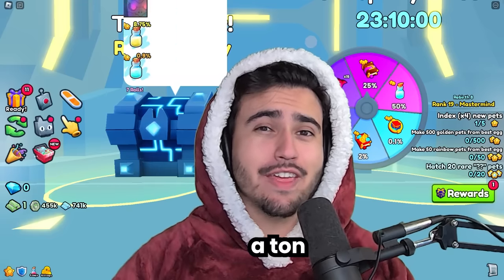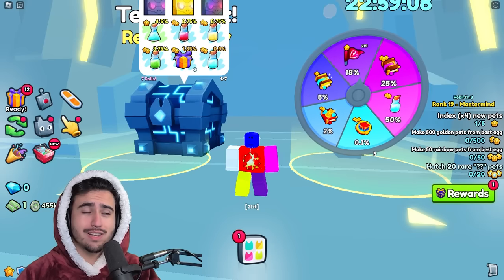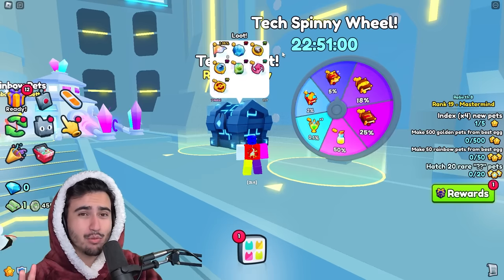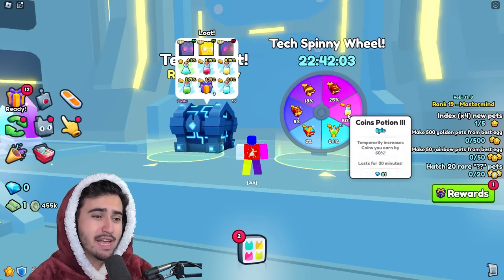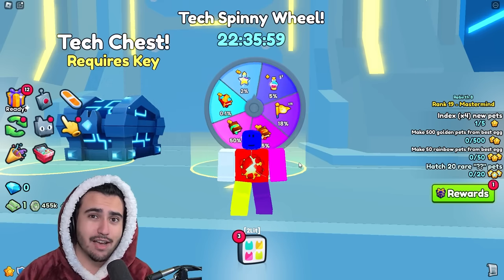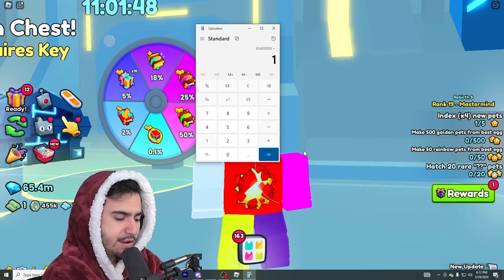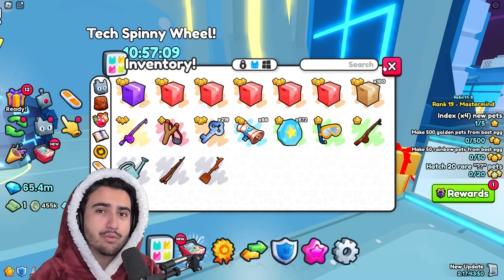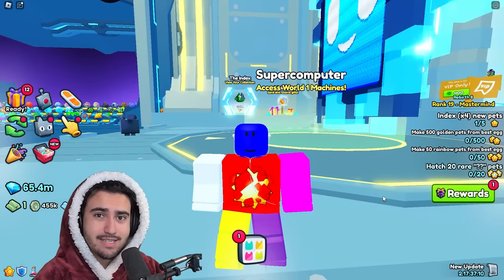The TECH Spinny Wheel Is BROKEN In Pet Simulator 99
This Tech Spinny Wheel Method can make some crazy profits!